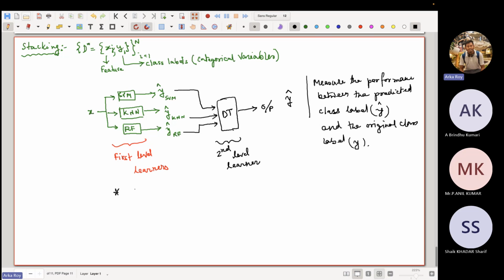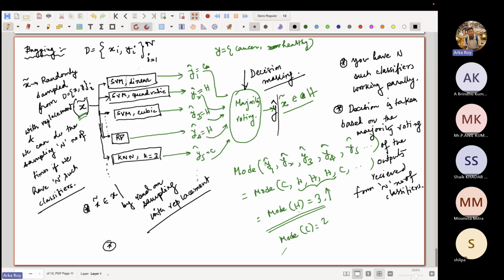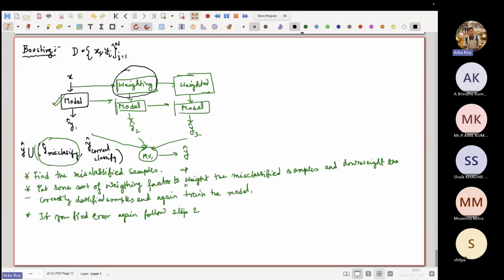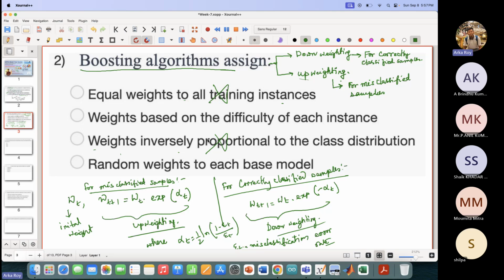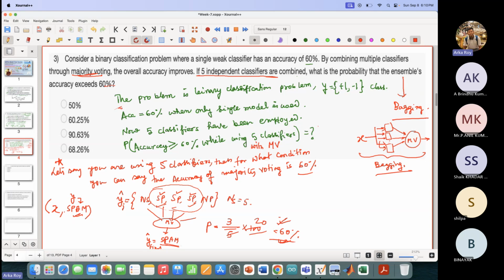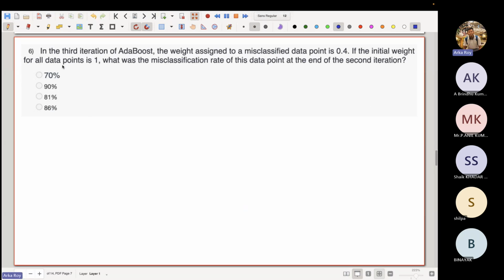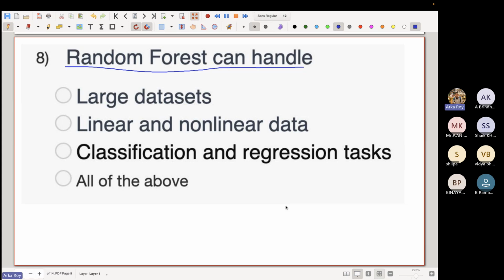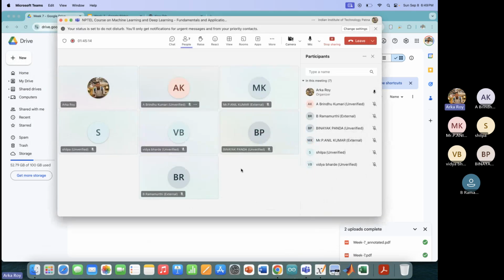Week-7| NPTEL Quiz-6 Solution